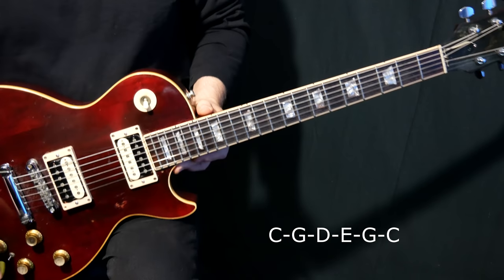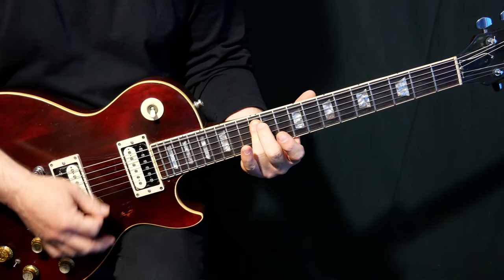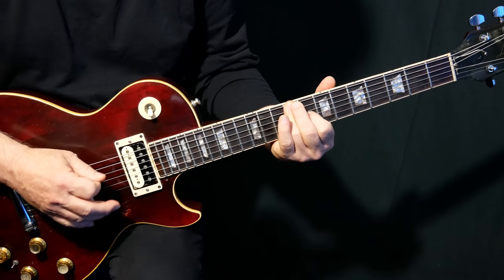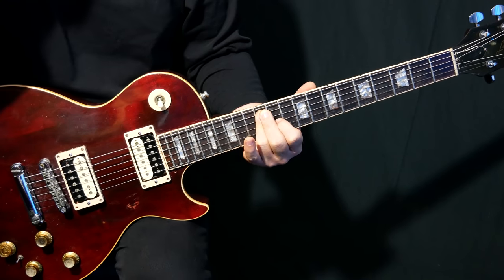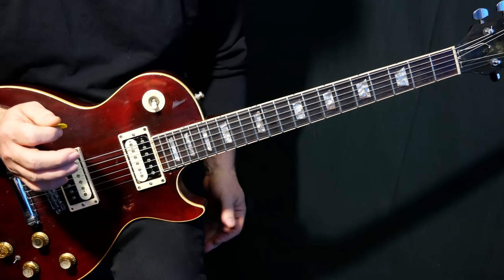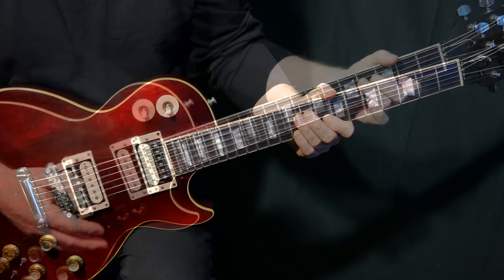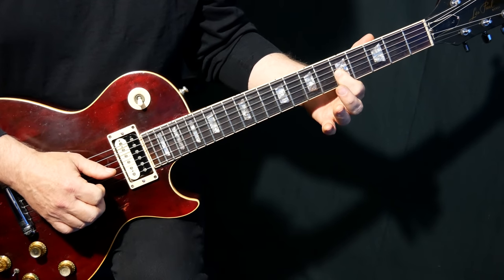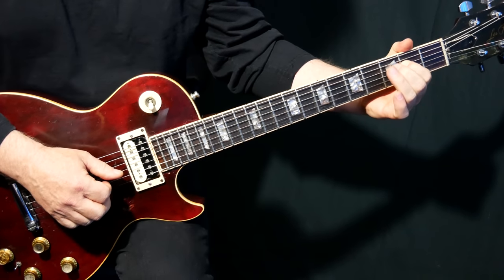how to play "Night Ride Home" on guitar by Joni Mitchell | guitar lesson tutorial